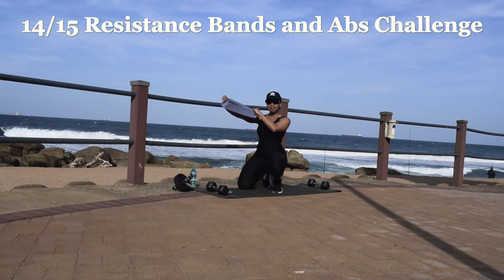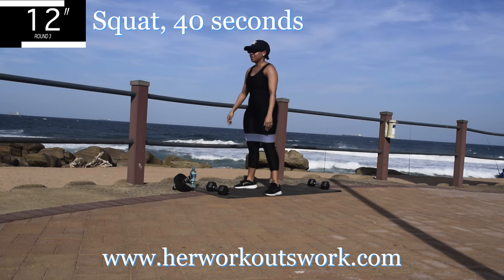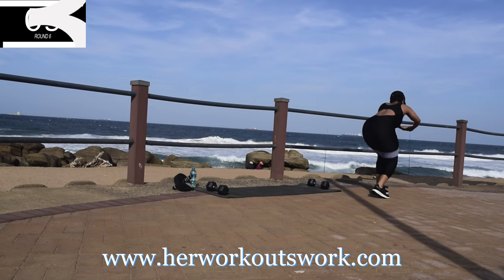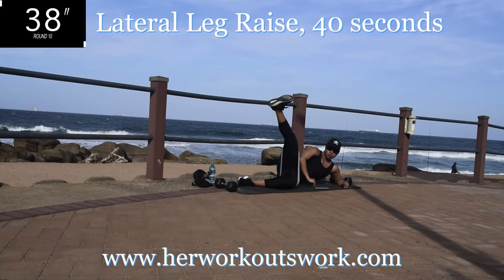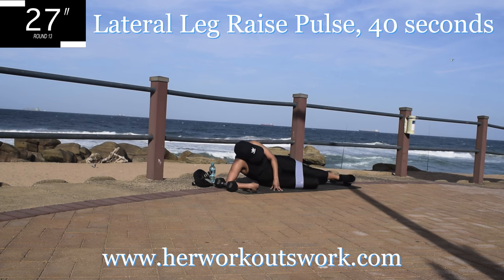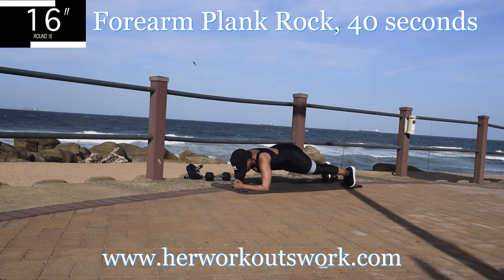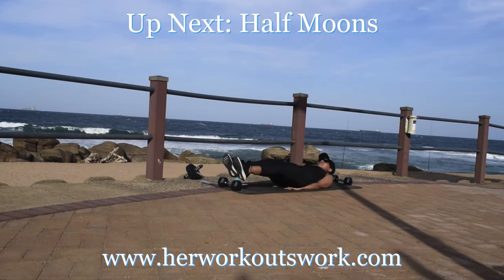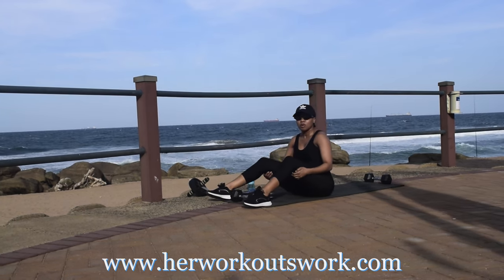Day 14 | Grow Your Booty| Resistance Bands & Abs Challenge!